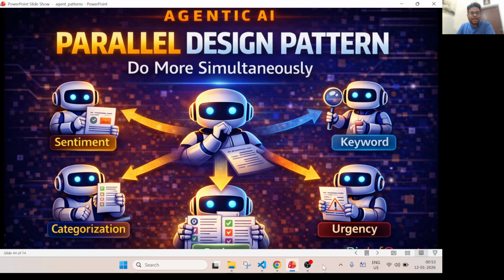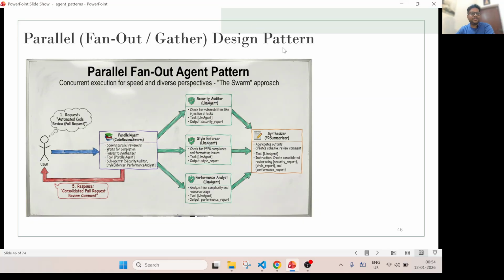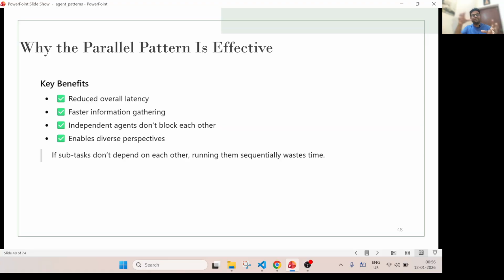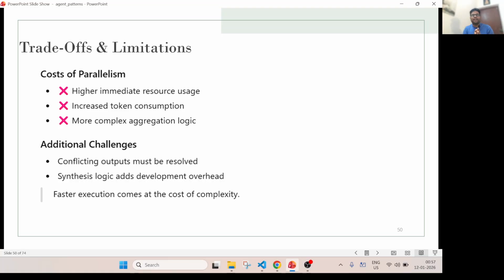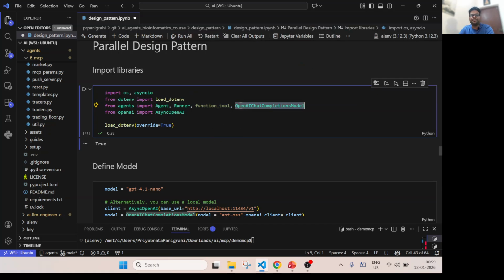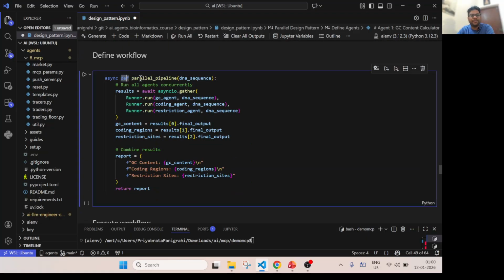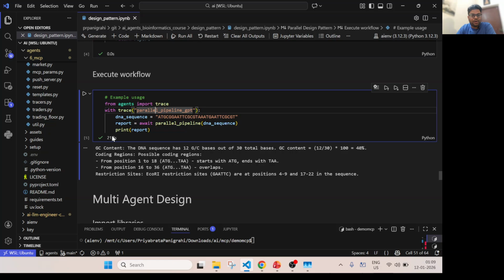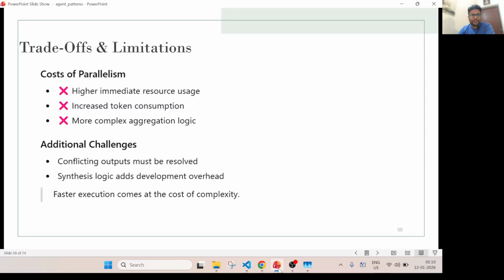🤖 Parallel Fan-Out / Gather Pattern for AI Agents (Faster with Concurrency)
Parallel Design Pattern:

Chapter:
00:00 Introduction
01:19 Parallel Design Pattern - architecture
01:45 Core idea of Parallel Design Pattern
02:26 Why the Parallel Design Pattern is effective
03:26 When to use Parallel Design Pattern
03:58 Limitations of Parallel Design Pattern
05:23 Hands on (Environment setup)
06:12 Define Agents
07:11 Connect agents in a Parallel workflow
08:05 Execute the pipeline
08:29 Look at traces
09:48 Summary and recap

In this video, we explore the Parallel Fan-Out / Gather Design Pattern, a powerful way to build AI agents that execute independent tasks concurrently and combine the results 🤖.

Instead of running tasks one after another, the parallel pattern fans out work to multiple specialized agents at the same time, then gathers their outputs into a single consolidated response. This can significantly reduce latency and improve coverage when tasks don’t depend on each other.

🧠 In this video, you’ll learn:
✅ What the Parallel Fan-Out / Gather pattern is
✅ How parallel agent architectures work
✅ When concurrency reduces latency — and when it doesn’t
✅ Trade-offs in cost, complexity, and aggregation logic
✅ How this pattern compares to sequential workflows

📌 The parallel pattern is especially useful when:
• Sub-tasks are independent
• Multiple data sources can be queried simultaneously
• Speed and coverage matter more than step-by-step reasoning

🧬 We also discuss bioinformatics and life-science use cases, such as:
• Variant interpretation across multiple databases (ClinVar, gnomAD, dbNSFP)
• Multi-omics feature extraction
• Evidence aggregation for pathogenicity scoring
• Parallel literature searches

👉 Next up: Multi-Agent Design Pattern — coordinating specialized agents with a central controller.